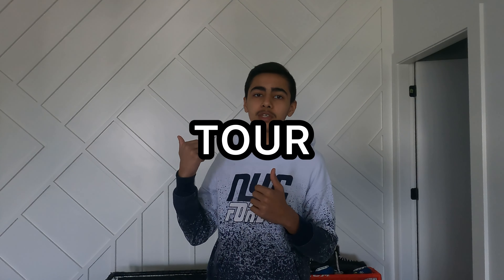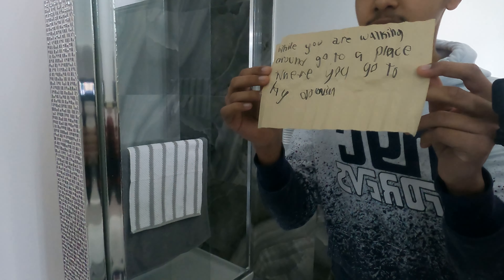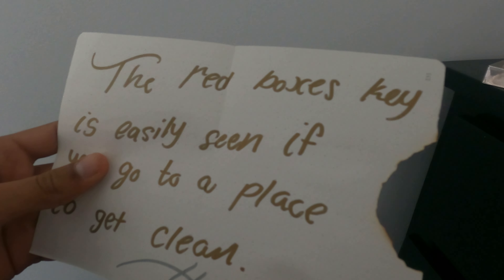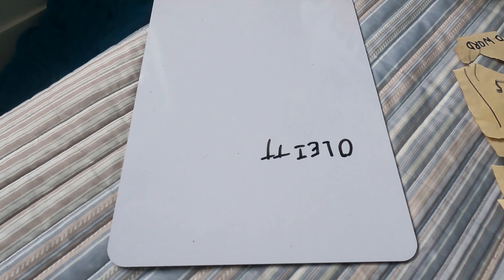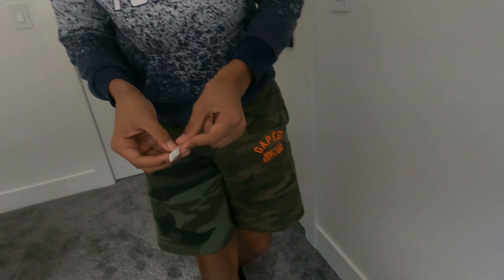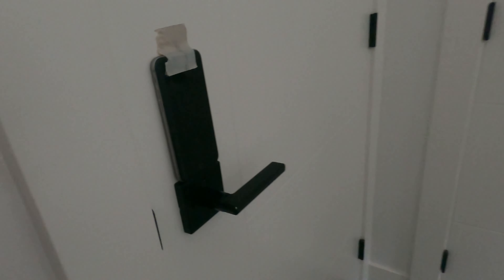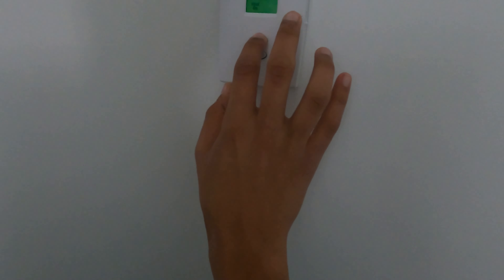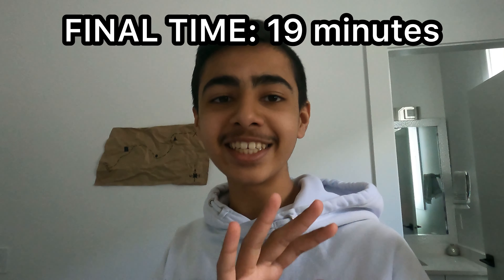Can I Escape The Worlds HARDEST Escape Room?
Was this fair? ENJOY!

POST SCHEDULE:
Tuesday
Thursday
Saturday

check out dubby for the best energy drink ever and much more stuff.

check out mint hockey for sick hockey shooting pads also they are 100% recycled and mint hockey plants a tree for every purchase so why not help out the environment by copping a sick mint hockey shooting pad

my lintree! this has all my links!